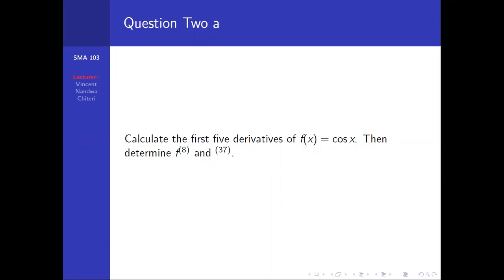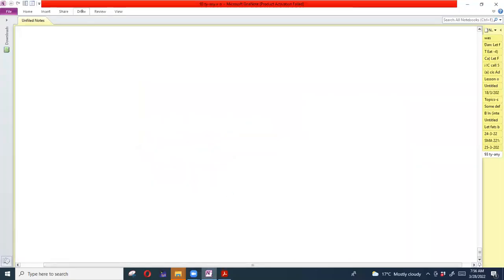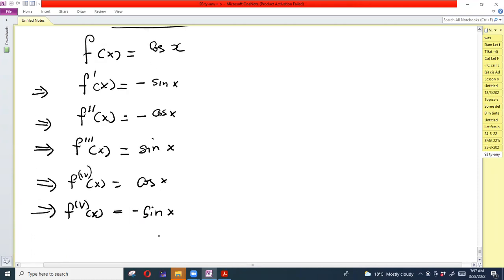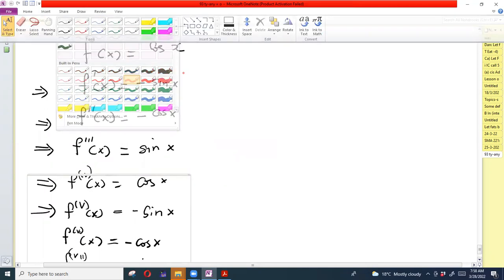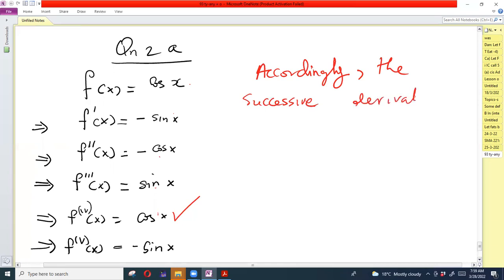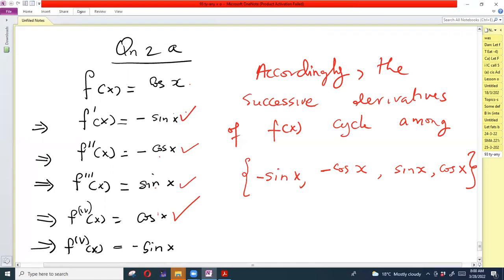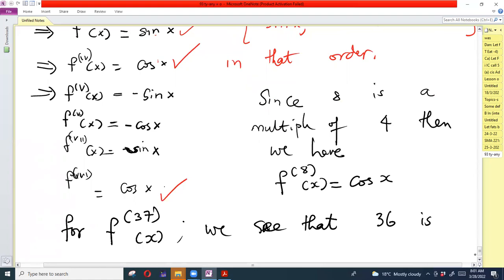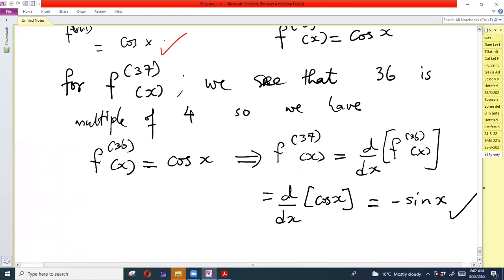Calculus 2 Jan2022 CAT ONE Part 4 of 9